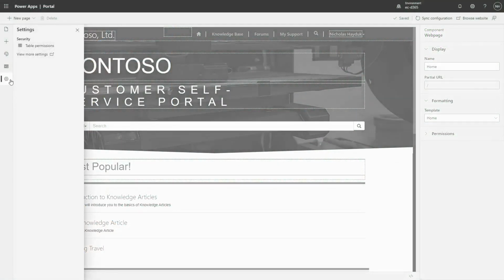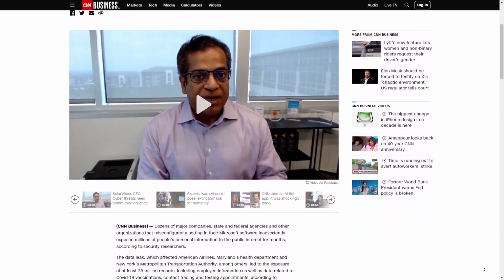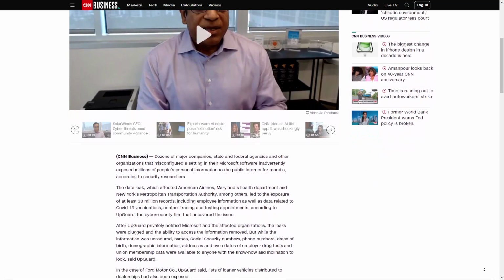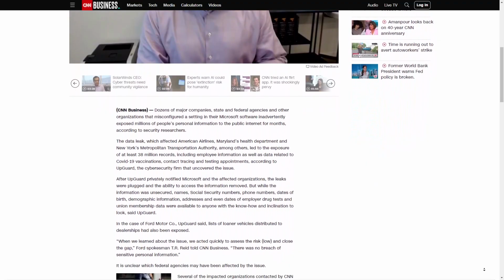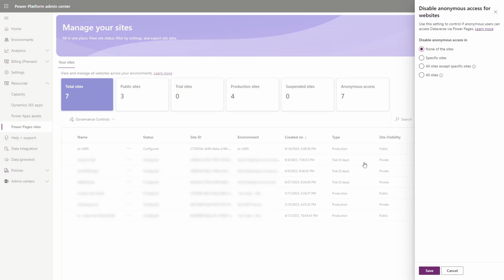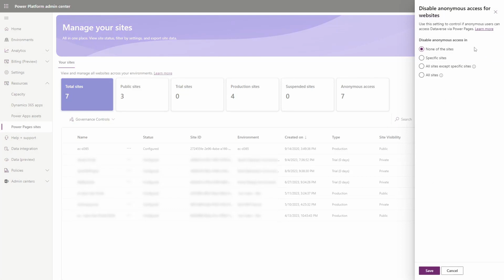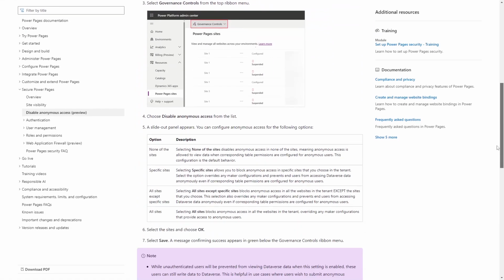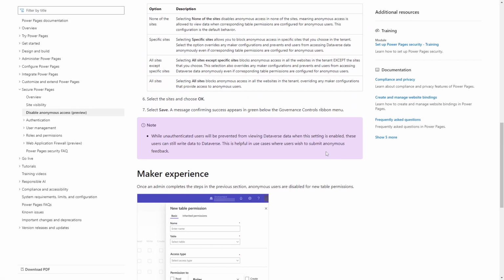Power Pages Tip #233 - Anonymous Data Access Governance Setting - Engineered Code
In this tip, I look at the governance settings for controlling access to Dataverse data for anonymous users on your Power Pages site.